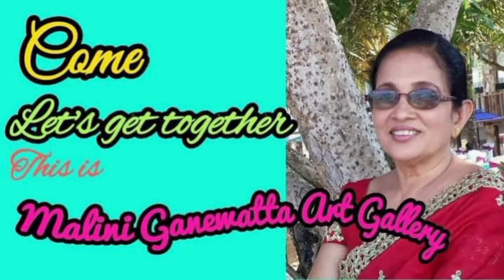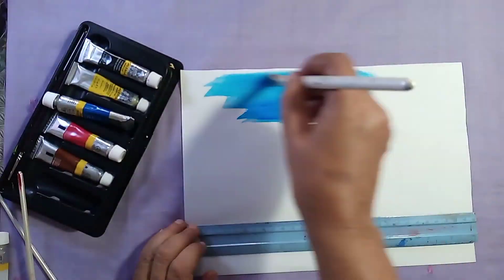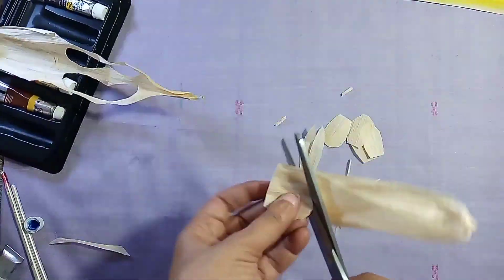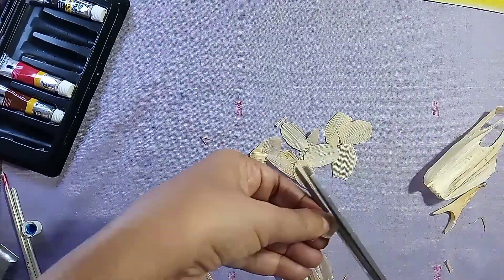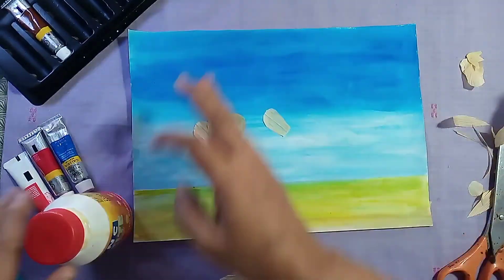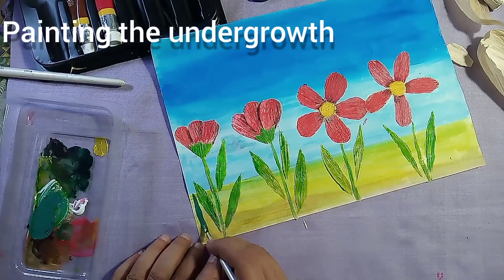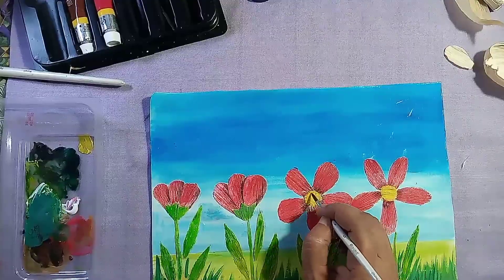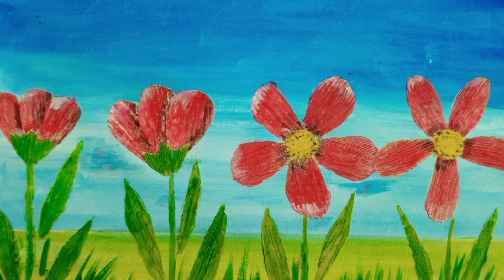Acrylic /Collage Creation Using Corn Husks බඩ ඉරිඟු පොතු මල් වත්තක්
This video shows you how to create a flower garden using acrylic paint and corn husks.